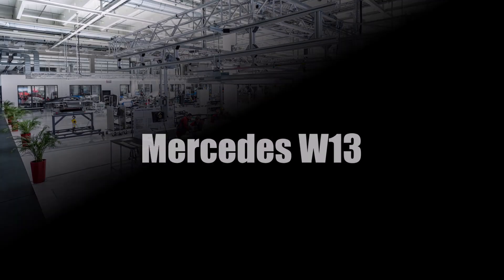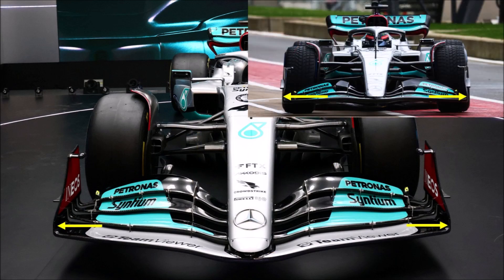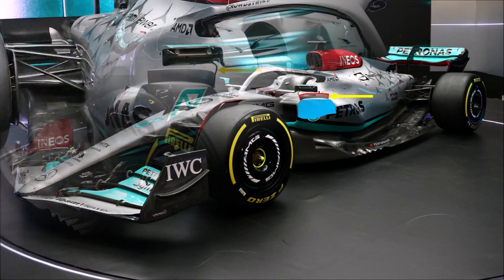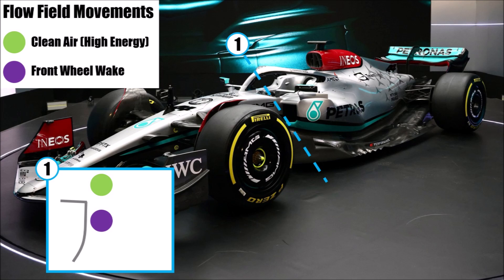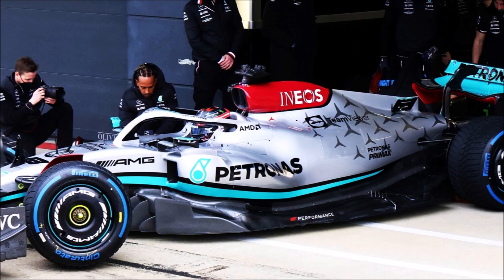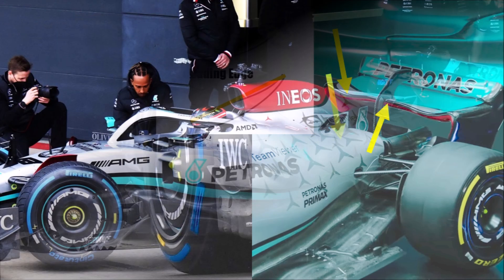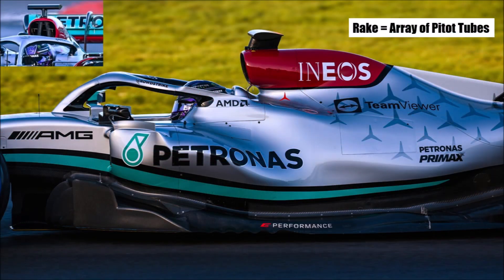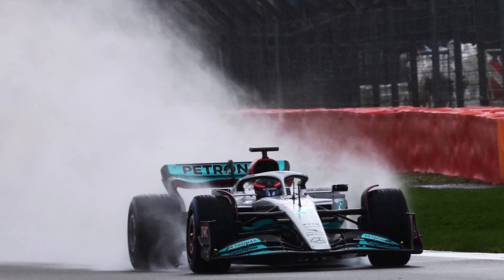F1 2022 - Mercedes W13 (FIRST LOOK)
Let's have a closer look at the new Mercedes W13 and all its genius details.

How do they manage the tyre wake?
How do they manage the flow fields?
Why do they already have rakes on their car?

Let me know how you like the new Mercedes in the comments below!